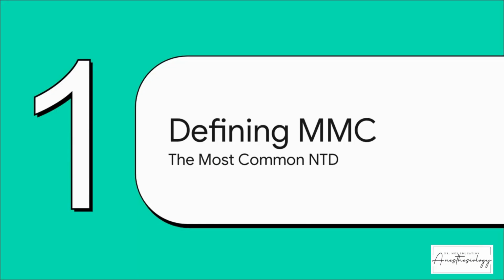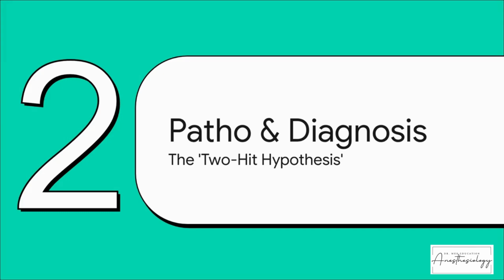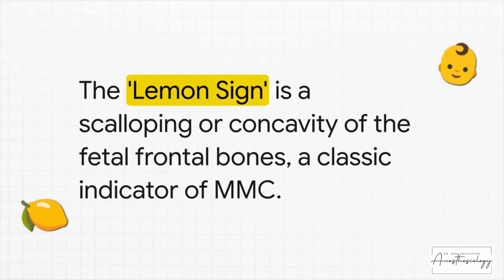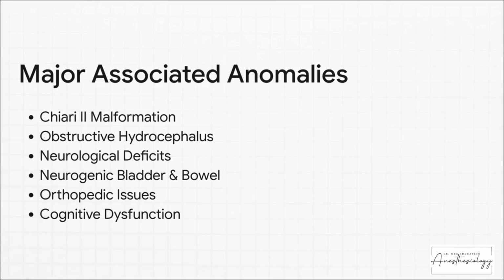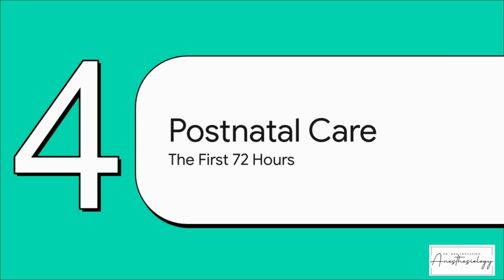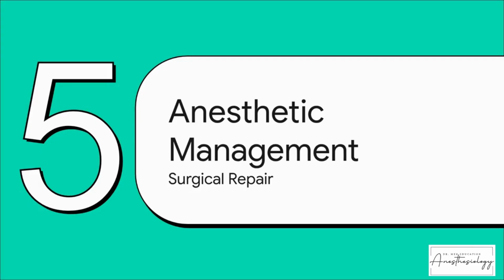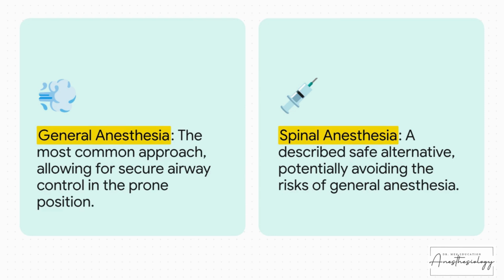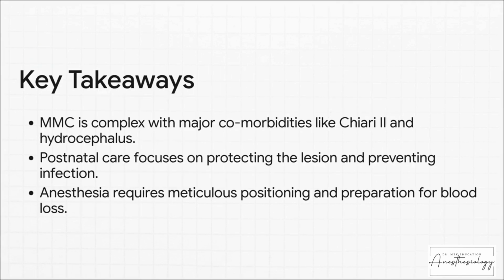Myelomeningocele | Anesthetic Considerations, Risks & Perioperative Guide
Welcome to Dr. MEK’s Anesthesiology Education Channel!
🔗 Source:
This educational content is adapted from and aligned with the open-access academic resource:

🎙️ Dr. MEK Anesthesiology Podcast Series –

📌 Episode Overview

In this episode, we discuss the anesthetic management of Myelomeningocele, a high-yield topic for pediatric anesthesia, neurosurgical cases, and anesthesia exams such as ANZCA, ABA, EDAIC, and FCPS. This topic is especially relevant in neonatal airway planning, positioning, infection risk, and neural tube defect physiology.

✅ Key Topics Covered:

What is Myelomeningocele? – Pathophysiology and clinical features

Anesthetic Considerations – Positioning challenges, airway access, latex allergy, temperature regulation

Surgical Timing – Early closure within 24–48 hours after birth

Associated Anomalies – Hydrocephalus, Chiari II malformation, neurogenic bladder

Perioperative Risks – Infection, respiratory compromise, difficult airway
Postoperative Care – Pain management, wound care, neuromonitoring

🔎eywords

anesthesia considerations in myelomeningocele surgery
neonatal airway and positioning myelomeningocele
latex allergy risk in myelomeningocele patients
perioperative management of neural tube defect
pediatric anesthesia myelomeningocele guide

Have you managed a myelomeningocele repair in the OR? Share your approach to airway planning and positioning in neonates.